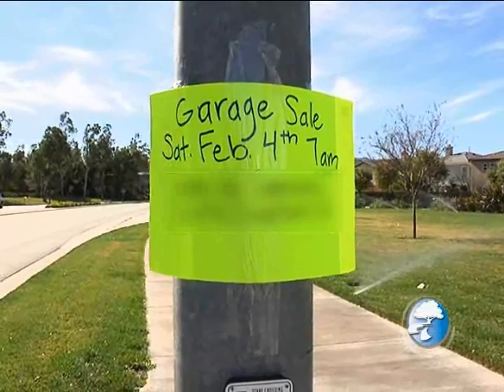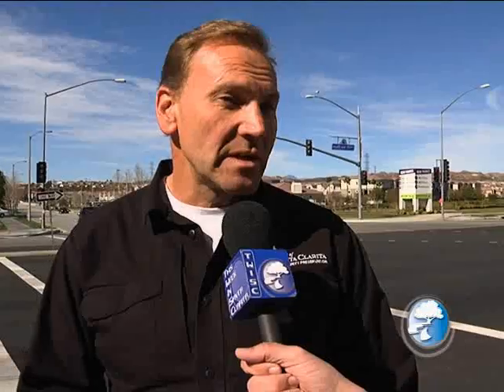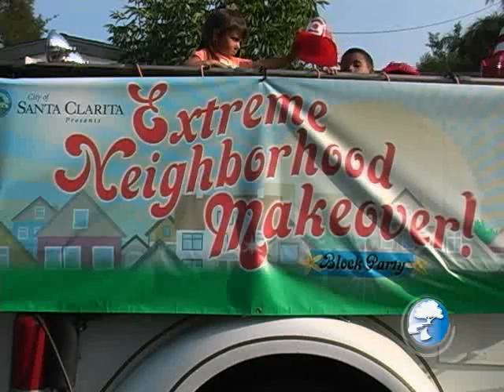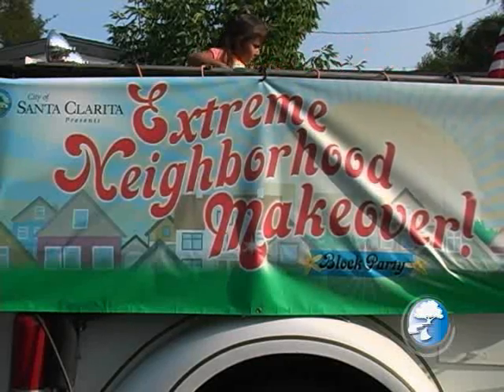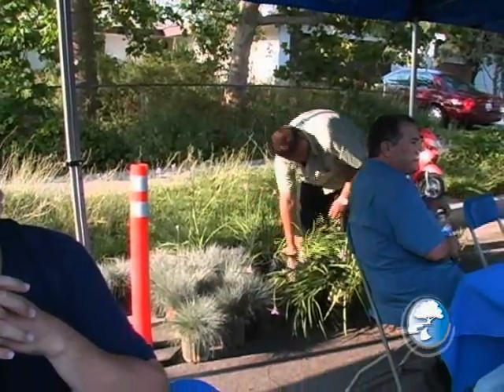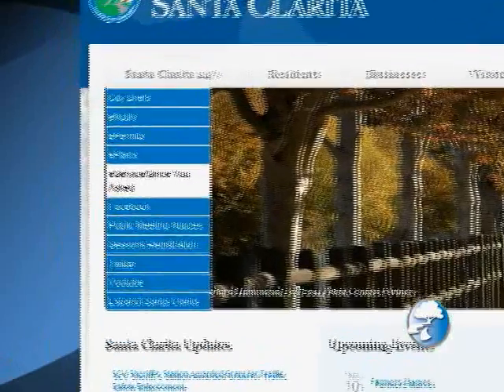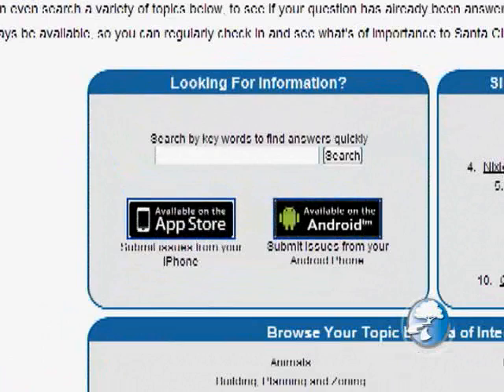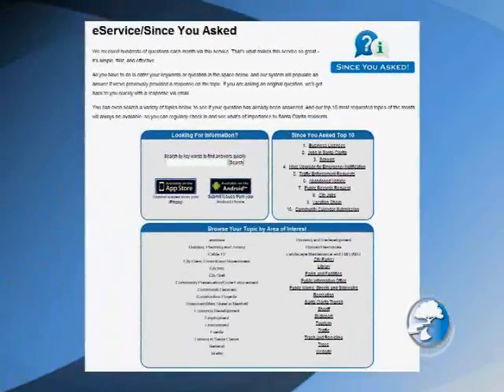Santa Clarita Community Preservation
This Week in Santa Clarita covers Community Preservation